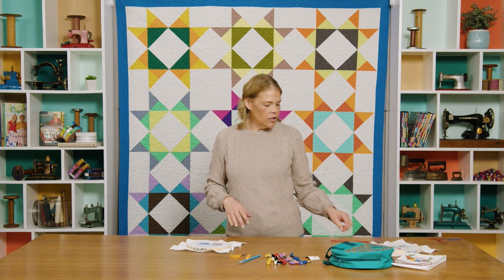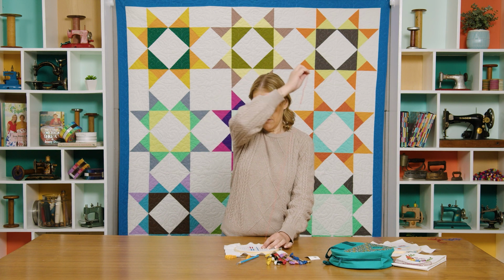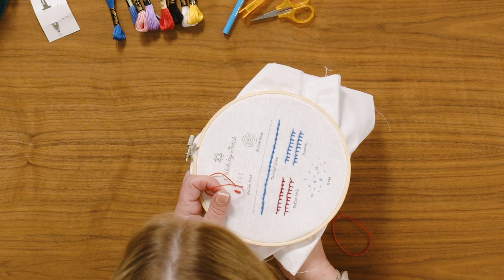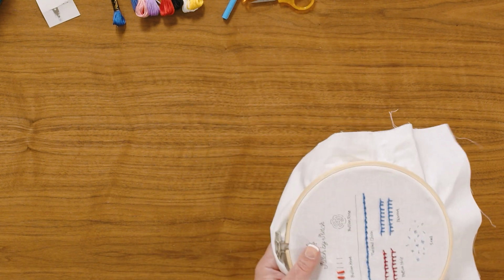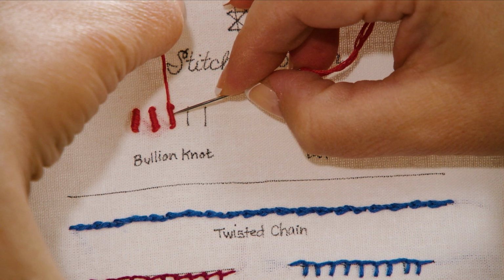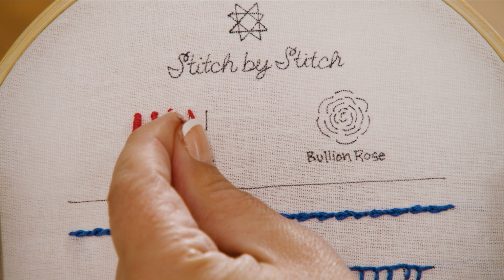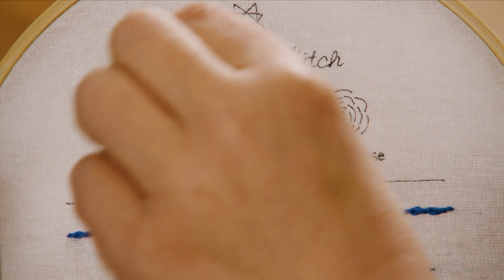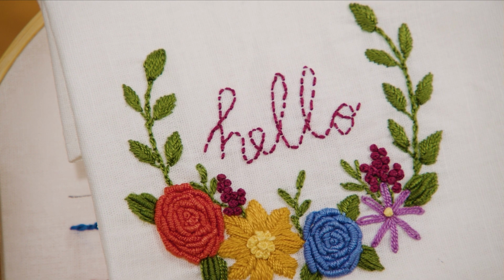Embroidery 101: How to Embroider a Bullion Stitch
Get 15 digital patterns free in our ebook "15 Quilts for 15 Years"

Are you ready to dive into the enchanting world of hand embroidery? Join us on this exciting journey as Natalie, a passionate embroidery enthusiast, guides beginners through the fundamentals of this timeless craft. Whether you are new to embroidery or looking to master a different stitch, this series can help enhance your craft and have you stitching like a pro in no time! Today’s video will cover how to embroider a bullion stitch.

@MissouriQuiltCo provides totally FREE quick and easy quilting, sewing, and craft tutorials every single week because we love to help you create! Follow along with these fun online classes to learn more about quilt design and quilting techniques. It’s an inspiration for everyone—from beginners to advanced quilters. To make quilting easier than ever before, precut fabrics are used as the building blocks of most projects. These quilt fabrics like layer cakes, charm packs, and jelly rolls make textile patchwork as easy as pie! Plus, we offer quilt patterns and quilting supplies along with gorgeous quilt material to simplify your experience. We hope you enjoy our quilting tutorials.